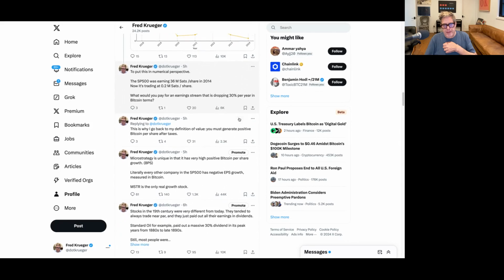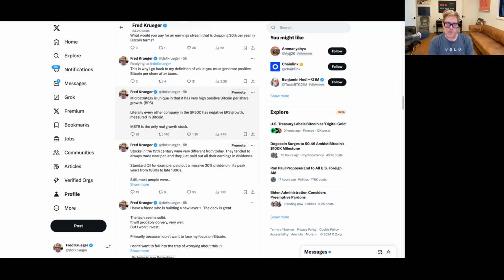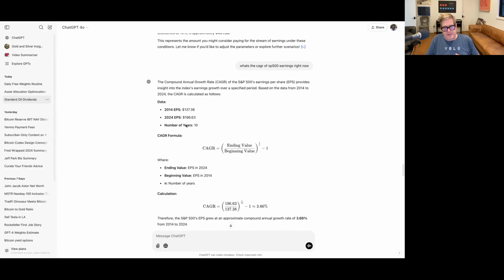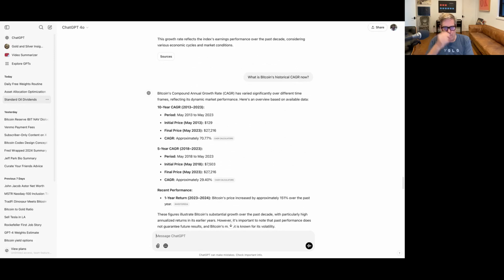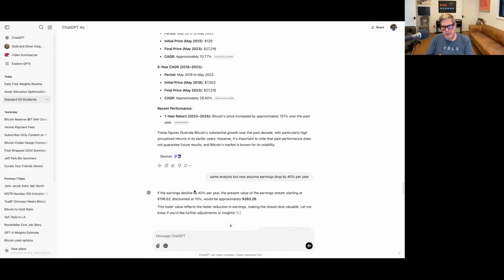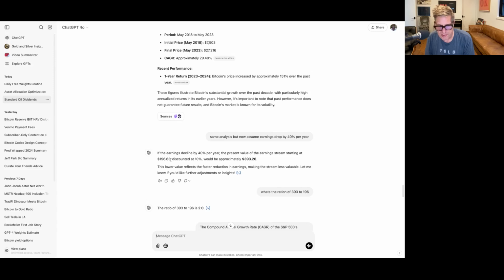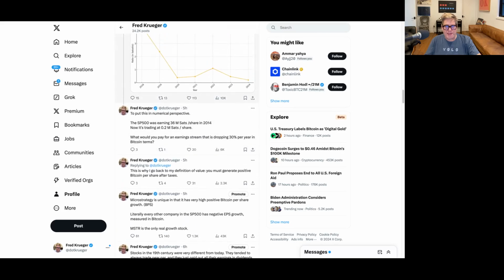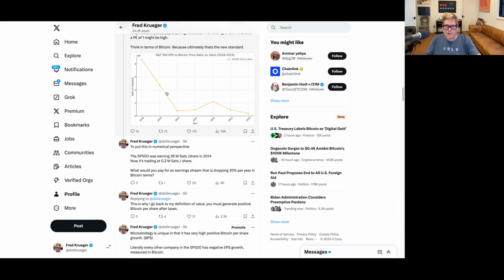Stock PE's on a Bitcoin Standard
We argue the SP500 is overvalued by 10x and should trade at 500 or so.
Only MSTR has positive EPS growth in Bitcoin terms